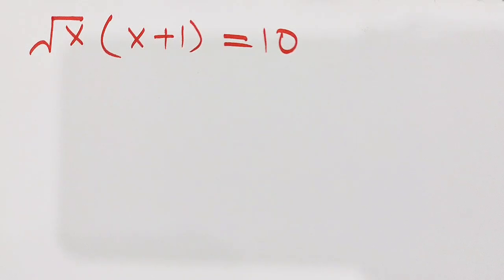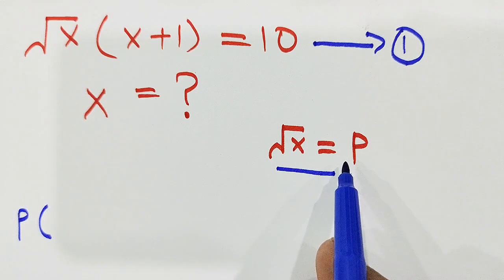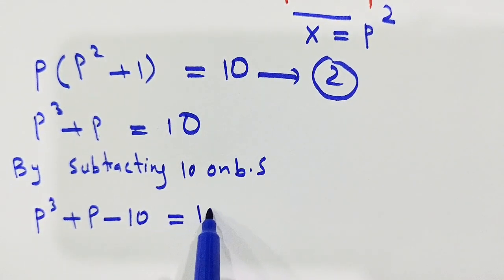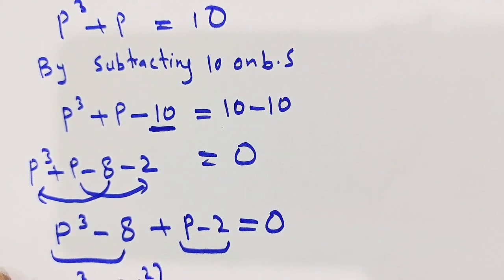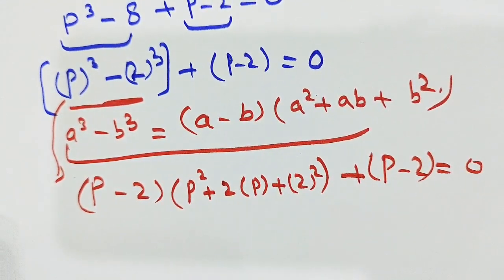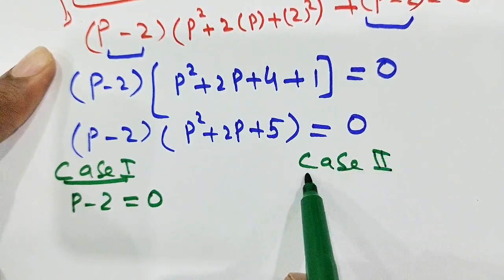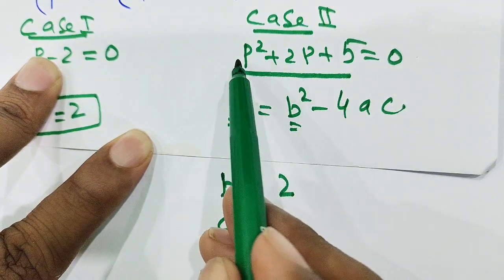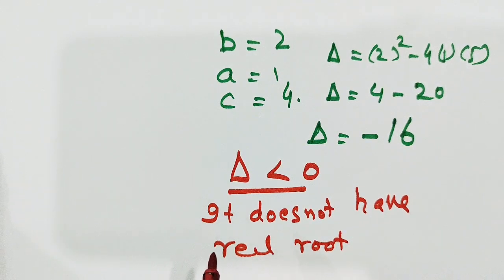Solving a 'Oxford' University entrance exam | Find x?